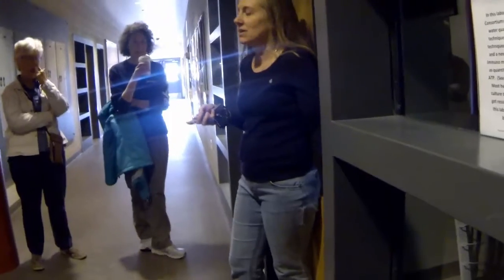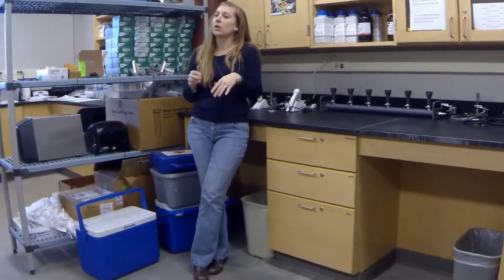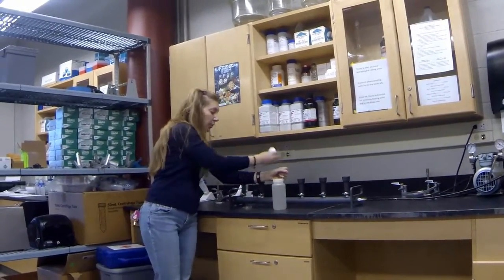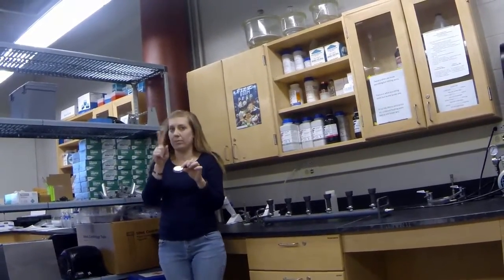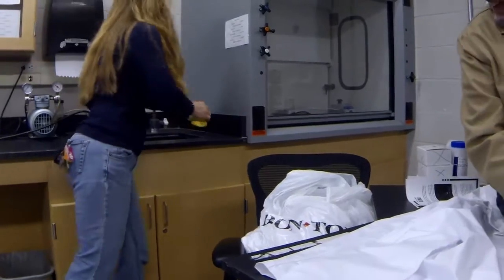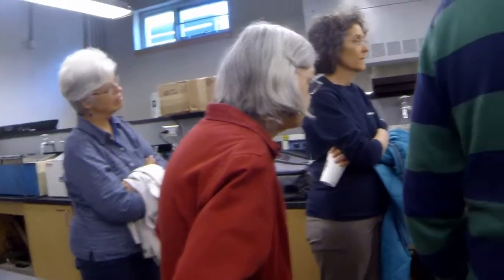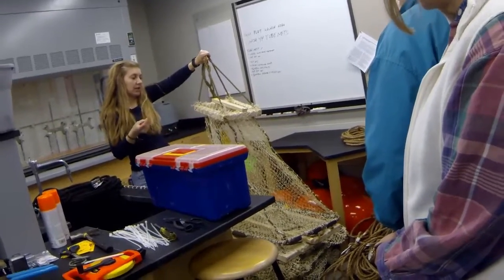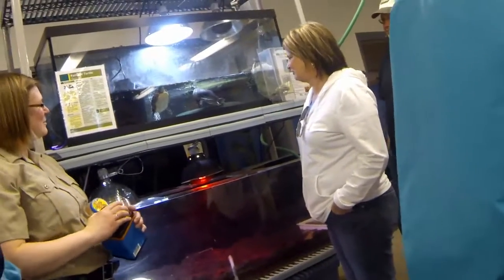TRECcenterTOURhd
Sail Erie tour of Regional Science Consortium